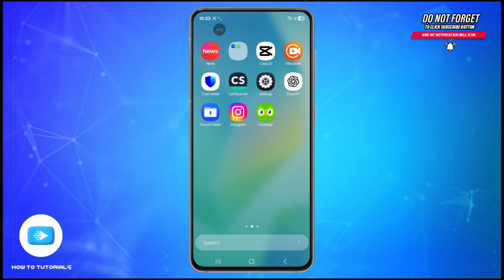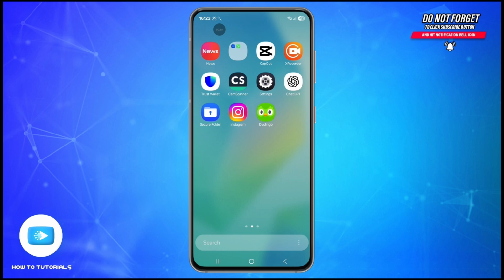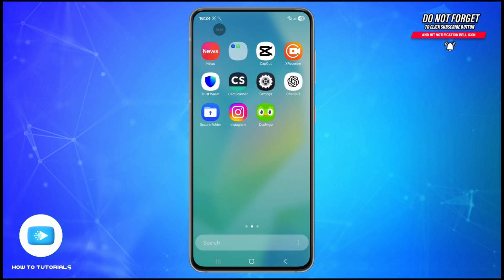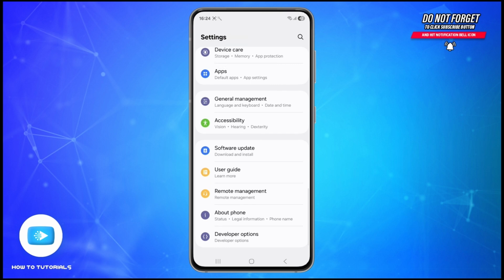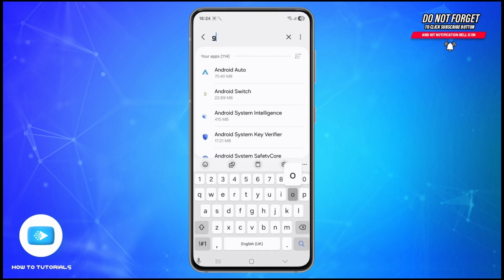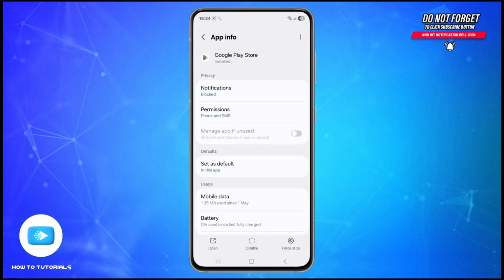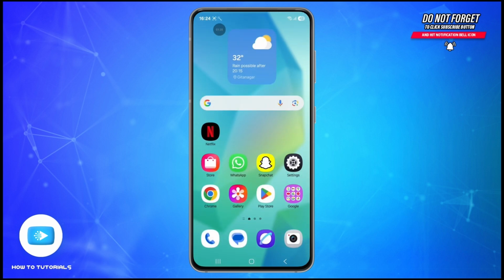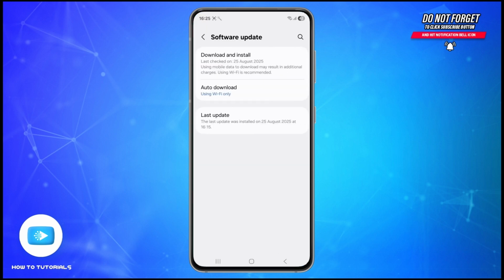How To Fix Duolingo Not Installing Error | Duolingo Installation Issue Solved!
"How To Fix Duolingo Login Error | Duolingo Installation Issue Solved!" - A Video Guide by How To Tutorials.

In this tutorial, you’ll learn how to troubleshoot installation problems on Duolingo for Android. We’ll cover reinstalling app, clearing cache and tips to avoid third party installation.